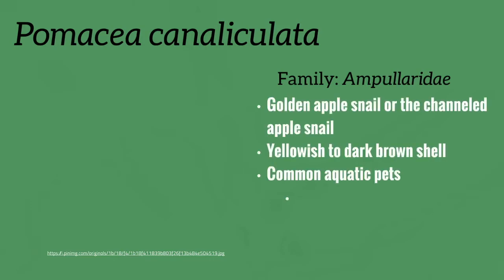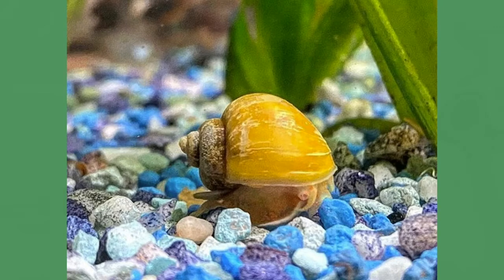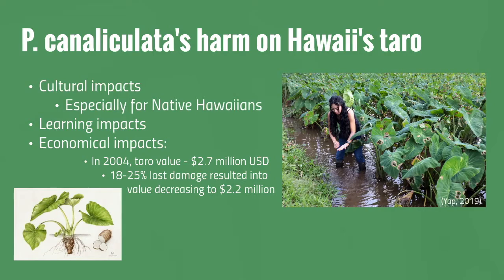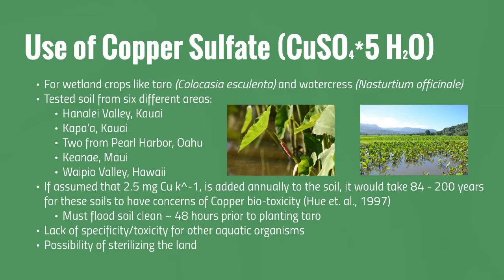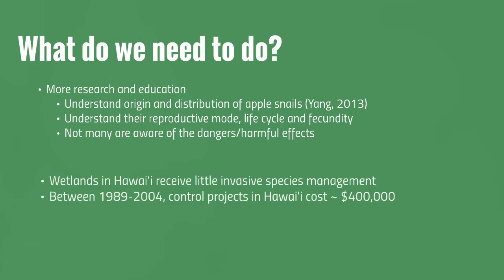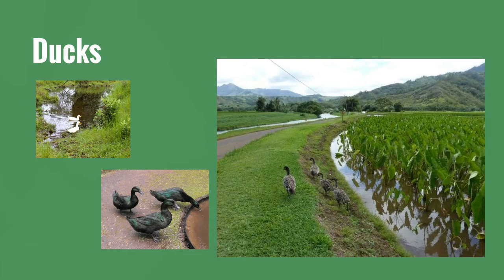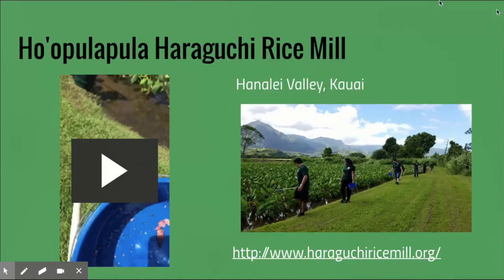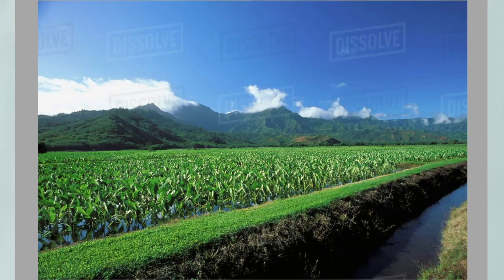Apple Snails in Hawai'i Lasquero